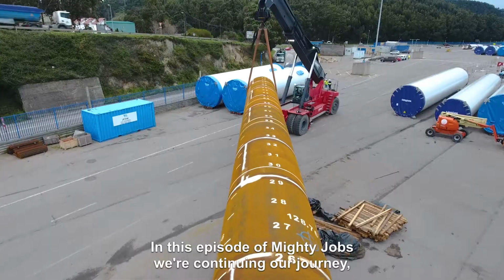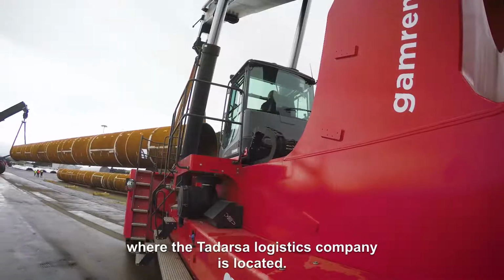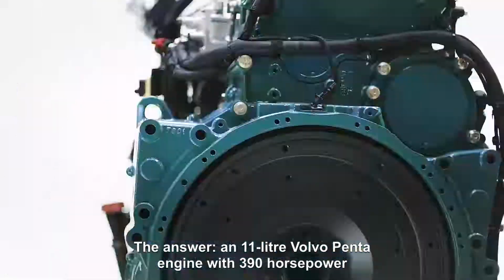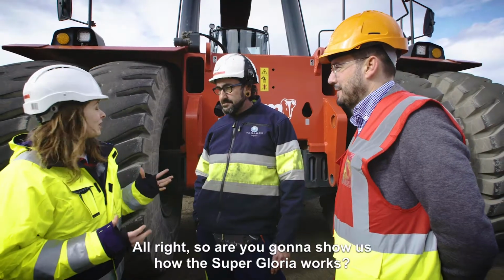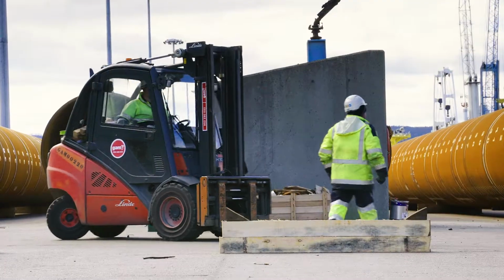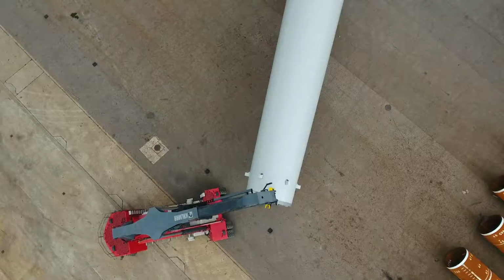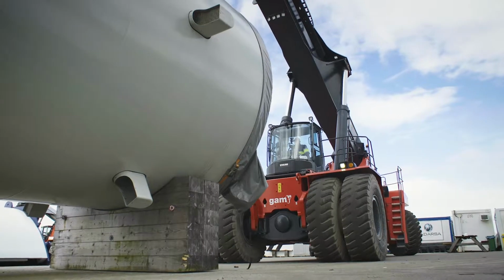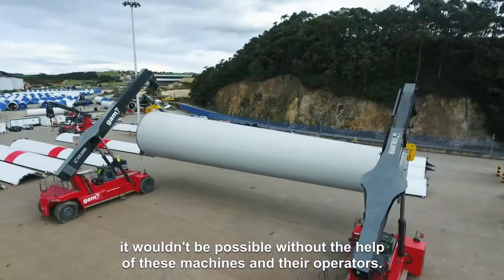Volvo Penta Mighty Jobs Episode 2: Reach Stacking with Kalmar 'Super Gloria'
Episode 2 of Volvo Penta’s Mighty Jobs series: ‘Super Gloria’

‘Super Gloria’ is one of the world’s largest reach stackers. At work for Kalmar Global in northern Spain, she is helping to move large wind power sections that weigh up to 260 tonnes. Tough jobs like this call for a power solution that balances impressive strength with maximum efficiency. Enter the D11 Volvo Penta engine.